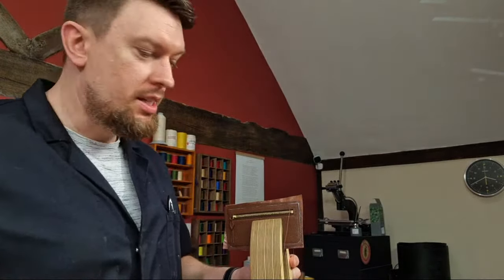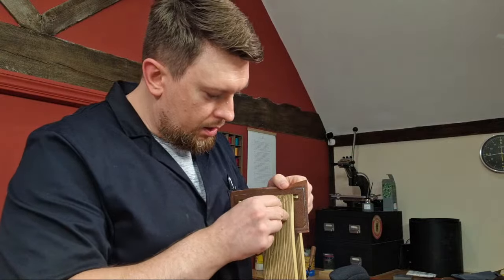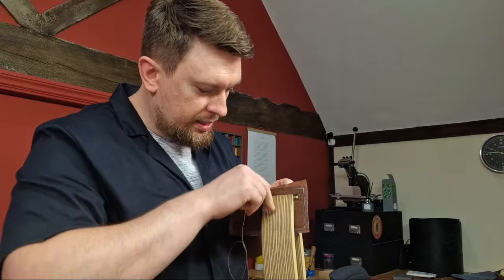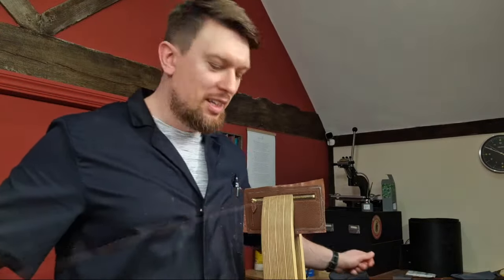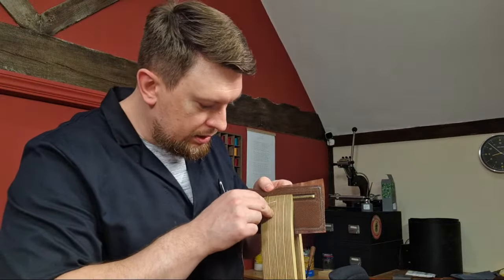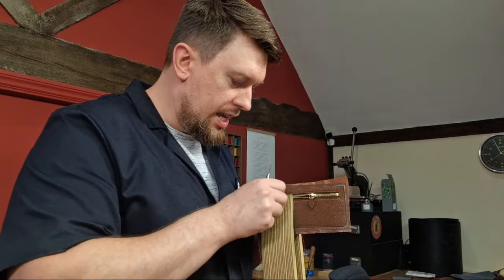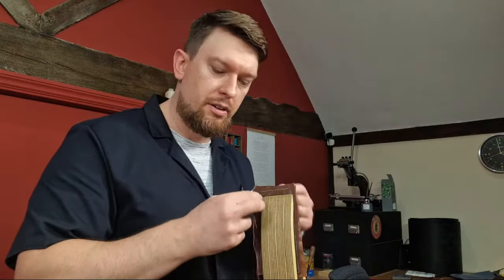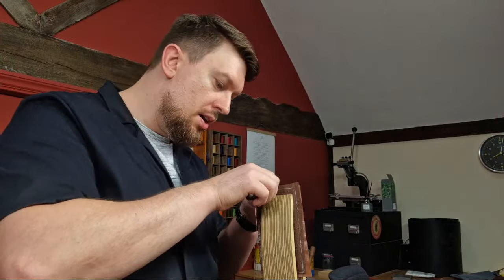Stitch A Leather Zip Wallet With Me!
👇Are you new to the Leathercraft Masterclass? 👇🎁Want a FREE course? To get started, claim your video course (& discover the #1 thing every leathercrafter NEEDS to know).

Card Title: Straight To Your Inbox
Call To Action: Get Your Video Course Now..